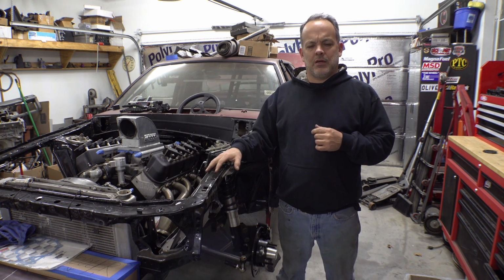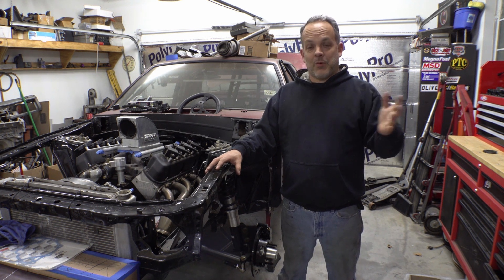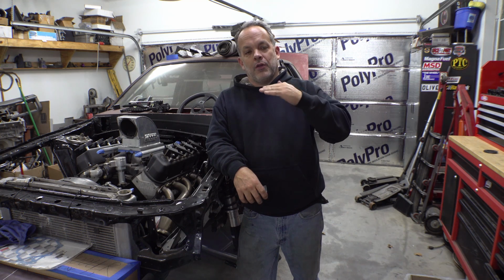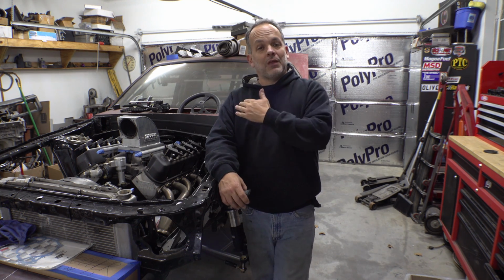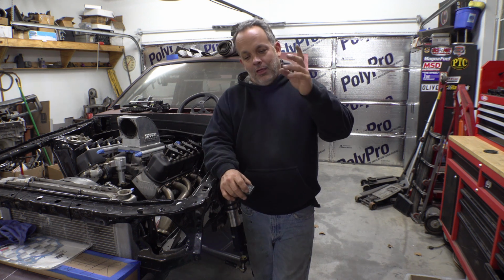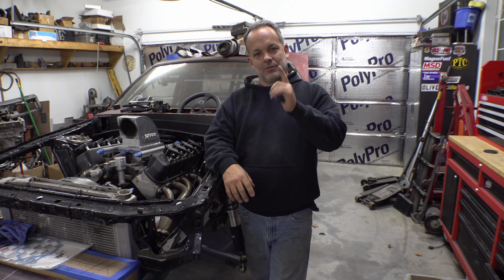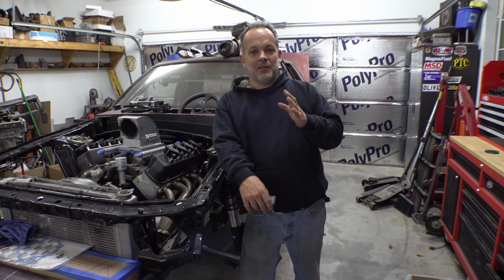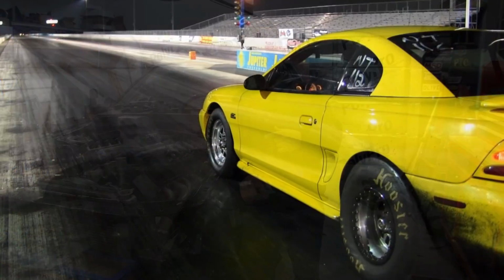Take a step back in time - feat. Boosted GT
Hey guys! In this video, we take a look back at some more old school footage. Some local friends, myself, and boosted GT. There's some good passes, some close calls and some carnage!